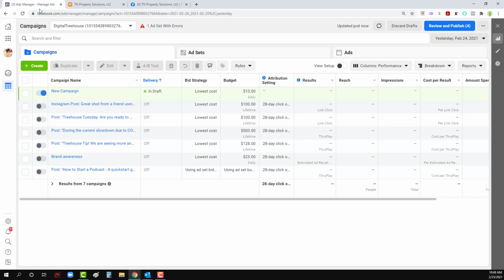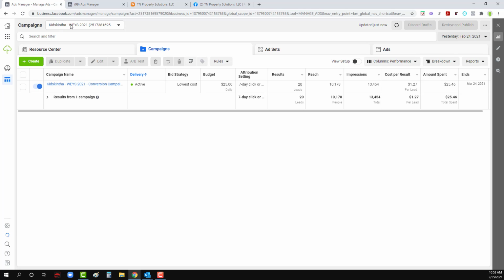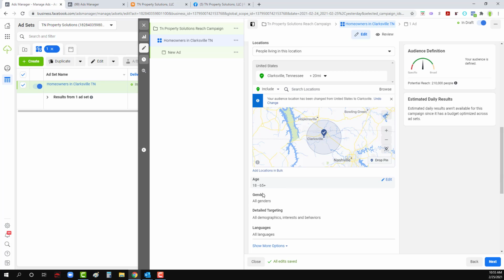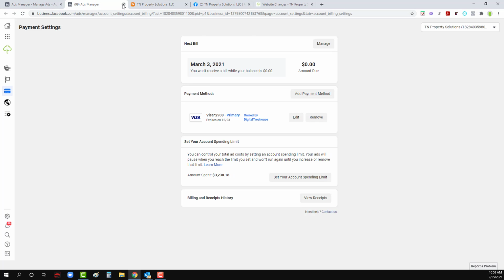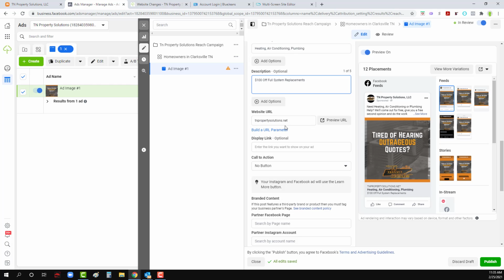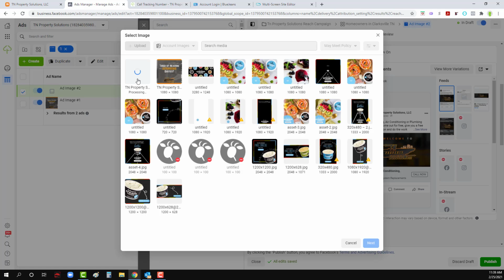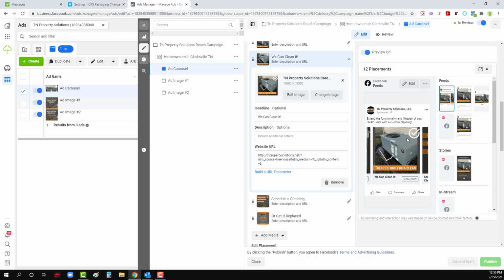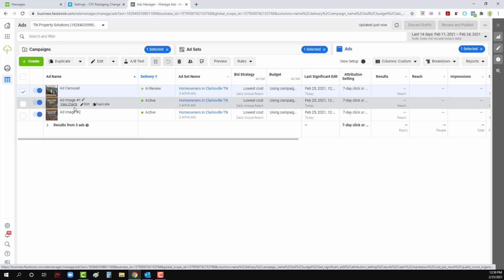How To Set Up Facebook Ads Using a Targeted Reach Campaign with Image and Carousel Ads